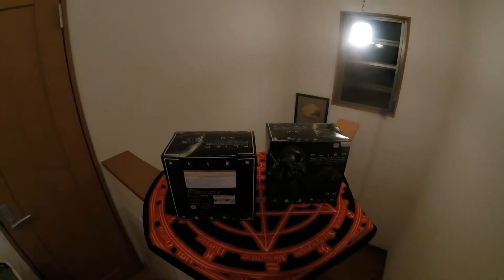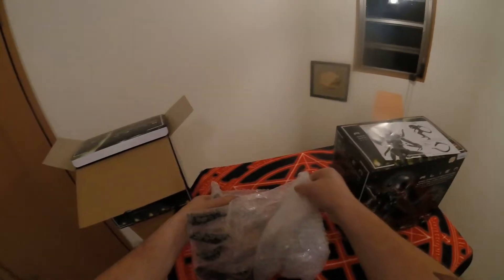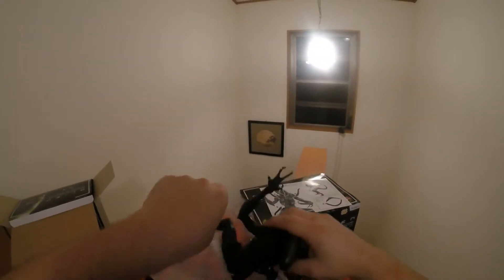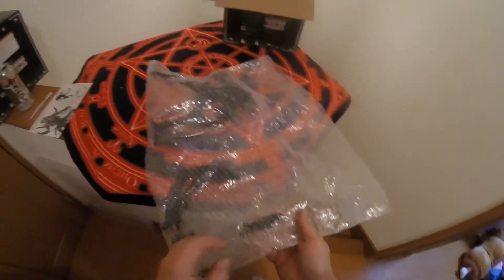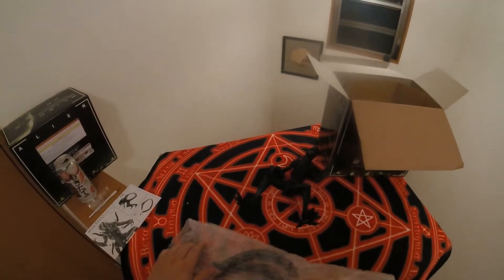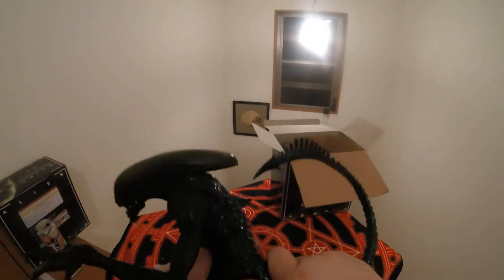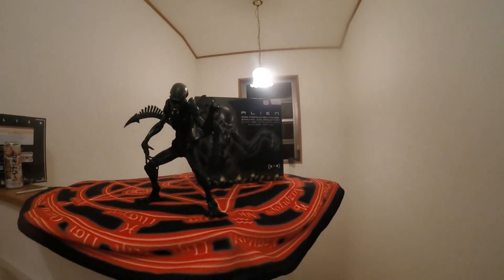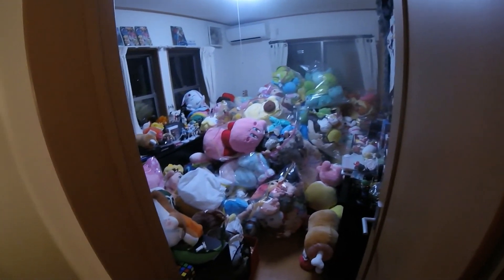Unboxing|Alien|March Hare|giveaway!|Cranetrain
I will announce when i have a more stable schedule for video release's.

leave feedback in the comments below or advice, and please feel free to checkout my shop to purchase some of the prizes. some of these are limited supply or no longer available in cranes.